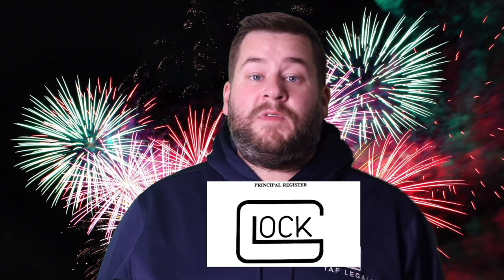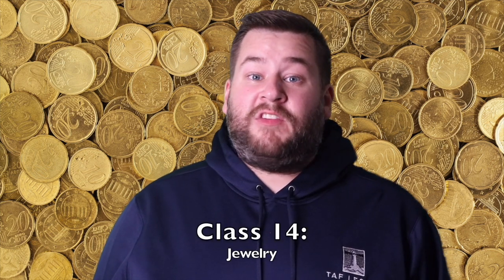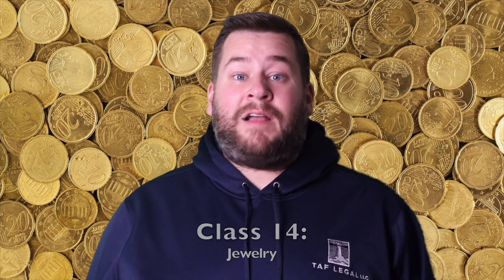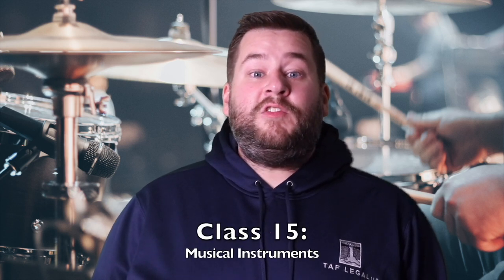International Classes 11-15 | TAF Legal on Trademarks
This video discusses International Classes 11-15 for trademarks.

(Sorry to disappoint, I do not sing or play in this video!)

Class 11: Environmental Control Apparatus
Class 12: Vehicles
Class 13: Firearms
Class 14: Jewelry
Class 15: Musical Instruments

Please note that the information contained in this video is intended for general informational purposes only and not as specific legal advice. The facts of your situation may differ from this general information. It is not intended to and does not in any way establish an attorney-client relationship.